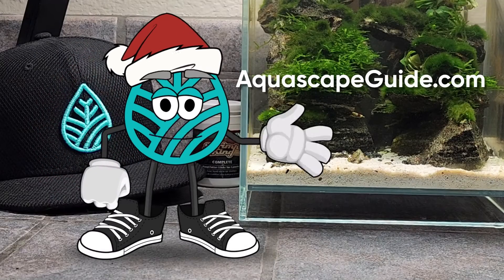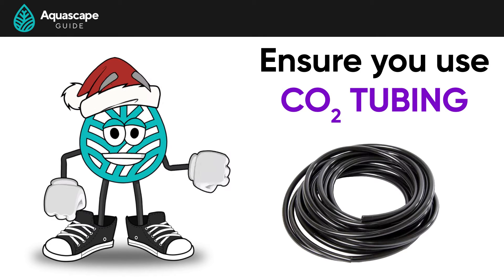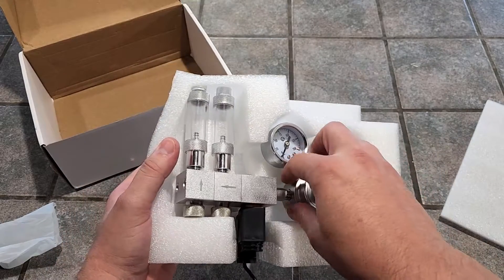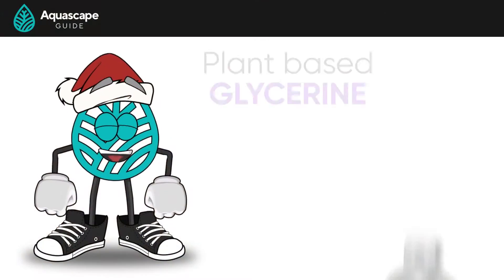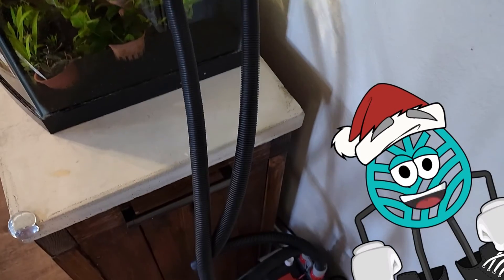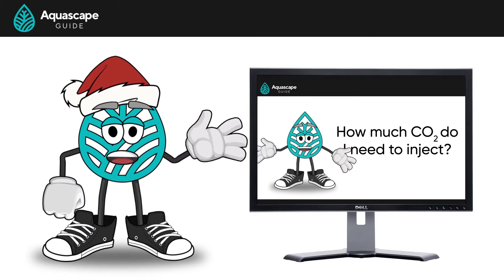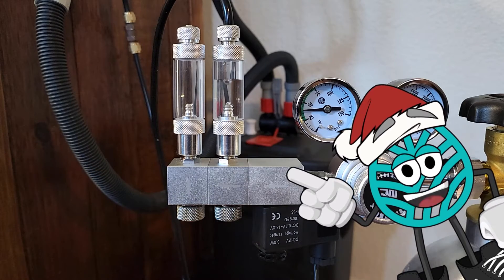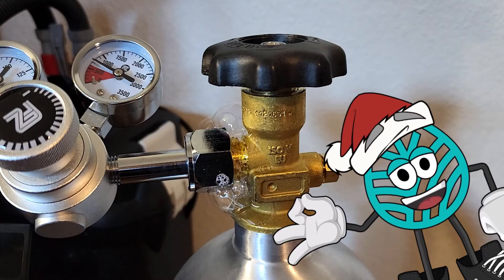AquascapeGuide - How To Setup An Entire Co2 System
In this video we talk about:
0:00 - Introduction
0:38 - Step 1: Sourcing all of your parts
2:09 - Step 2: Unboxing the Fzone Pro Series Regulator
3:40 - Step 3: Connecting the regulator to the Co2 tank
4:22 - Step 4: Build our Co2 line
6:03 - Step 5: Installing the atomizer
7:26 - Step 6: Turn everything on
10:39 - Step 7: Check your connections
11:03 - Step 8: Time for a RECAP!

*** WATCH THE VIDEO BELOW TO LEARN HOW TO USE THE PH DROP METHOD TO DIAL IN YOUR CO2 ***

PRODUCTS WE USED FOR OUR BUILD:
- 5lb CO2 tank (DOT Approved)
- Fluval Rubber Adapters (works on 307 and 407s)
- Aquatek premium check valve
- Co2 specific tubing
- Plant based glycerine